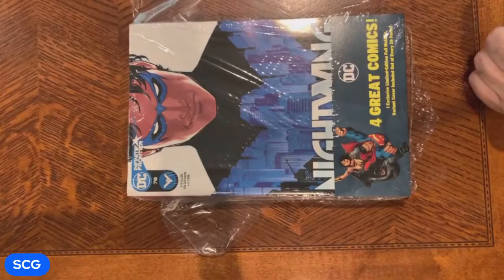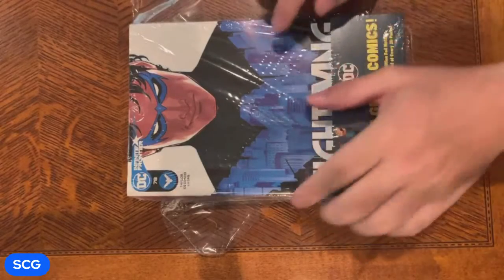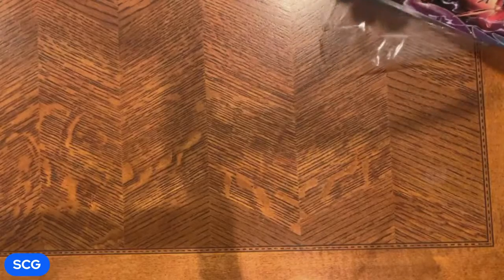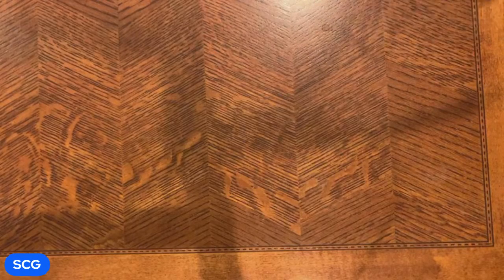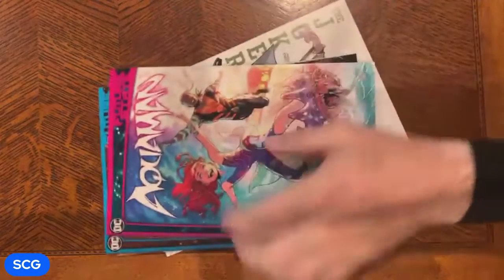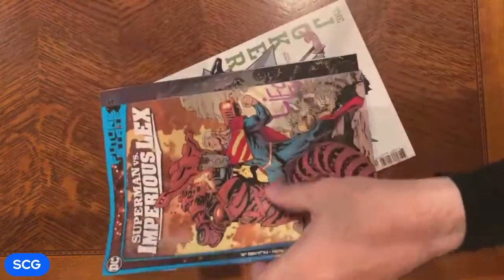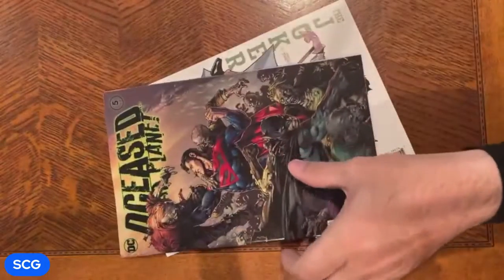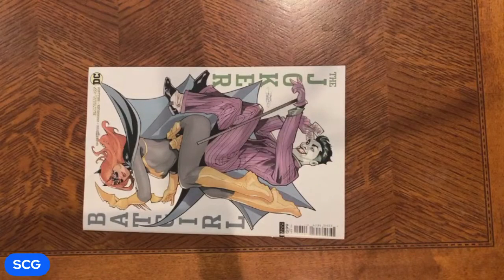NEW WALMART COMIC BOOK PACKS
I'm unpacking (quickly) 2 new Walmart DC comic book packs

Be sure to protect those cards and comics with the best.

Getting frustrated looking for those hard to find to comic books to fill your runs? Look no further! Visit MyComicShop.com and start an account today